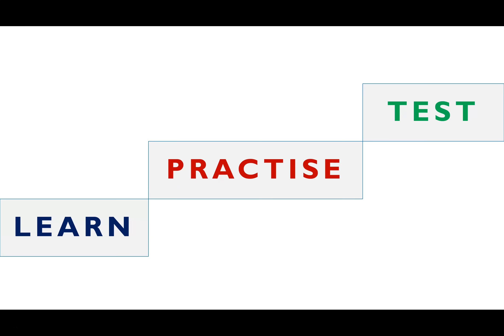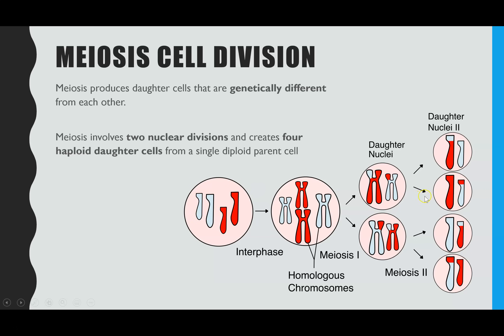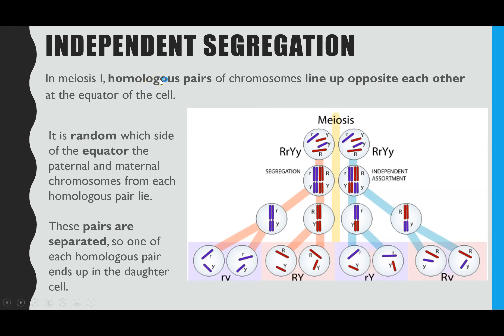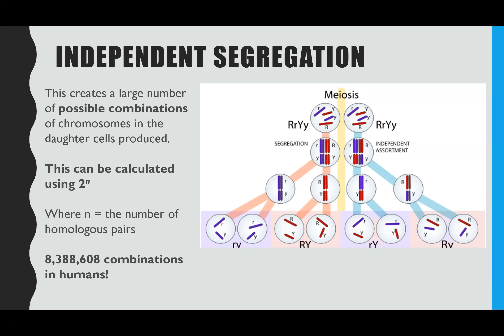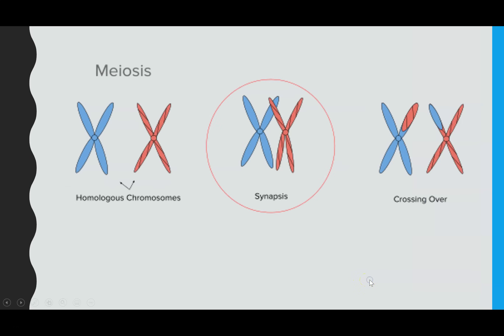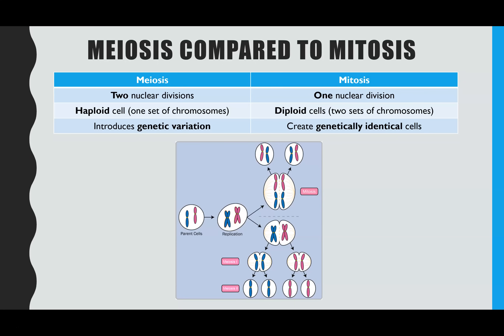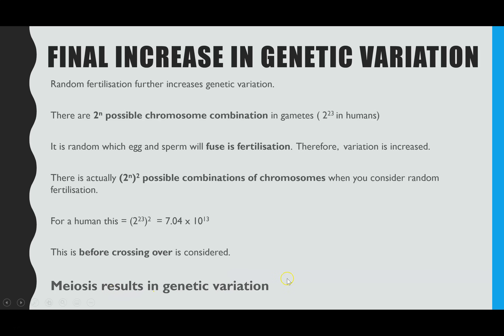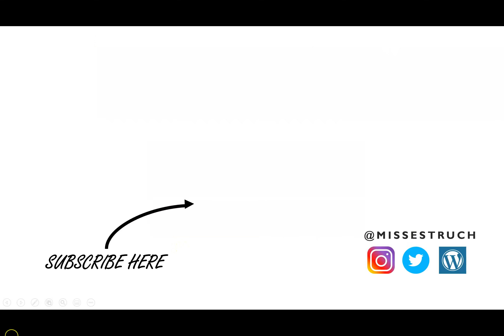MEIOSIS A-Level Biology - How CROSSING OVER and INDEPENDENT SEGREGATION introduce genetic variation